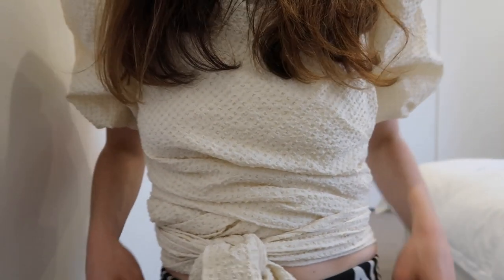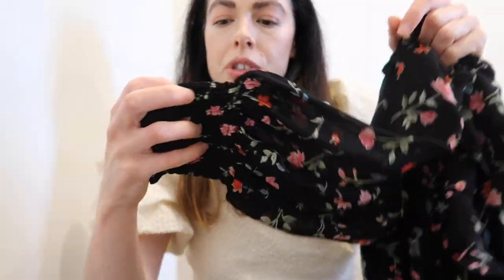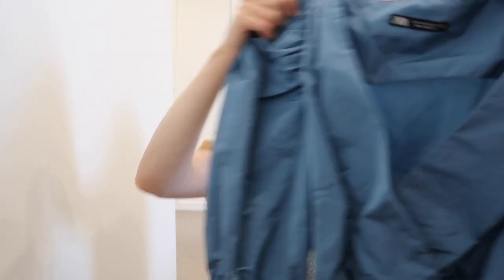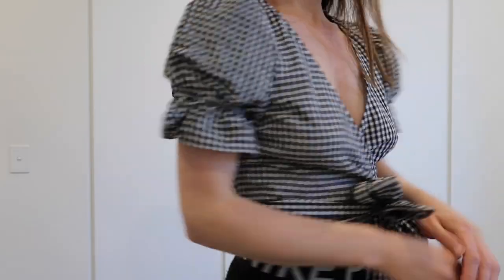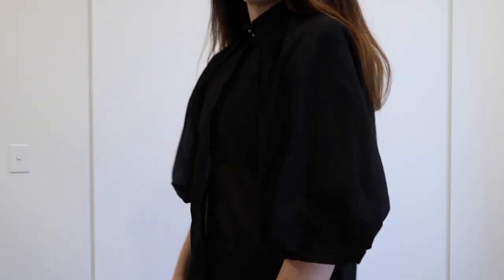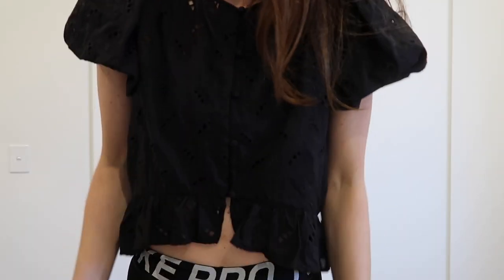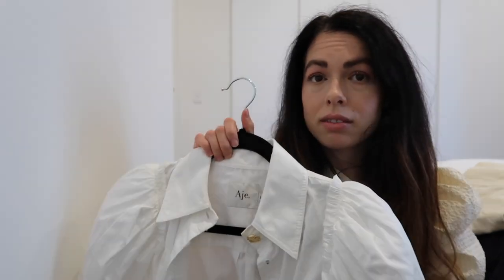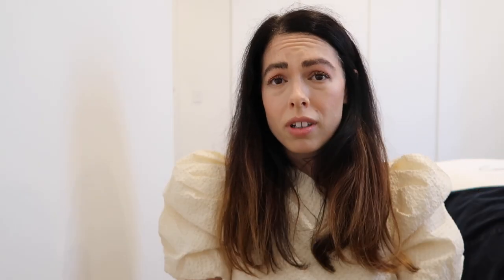puff sleeve try on (a haul, but not really)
how many more times can i say "it's super cute" in a video?